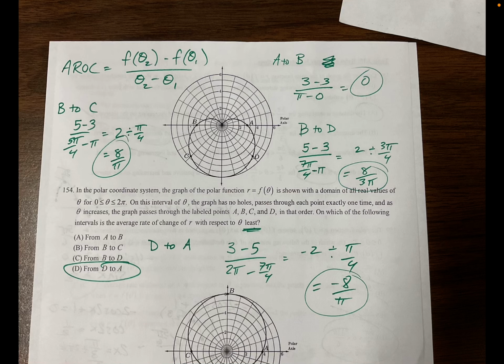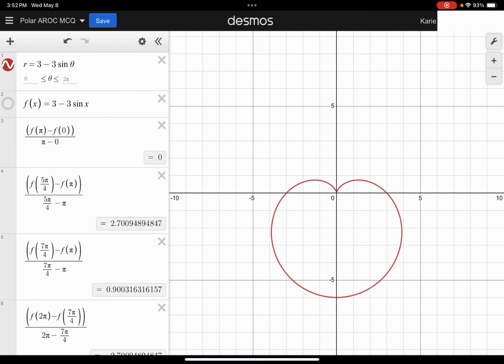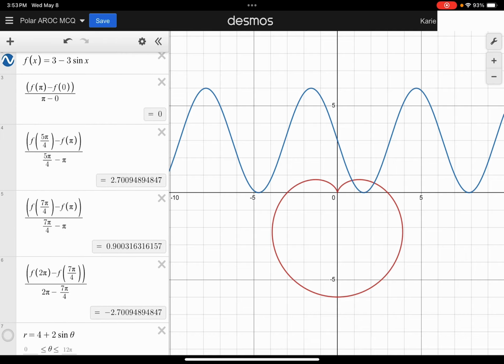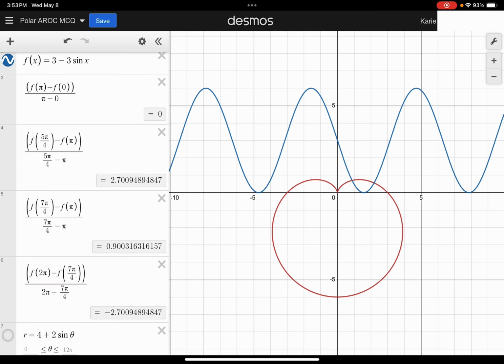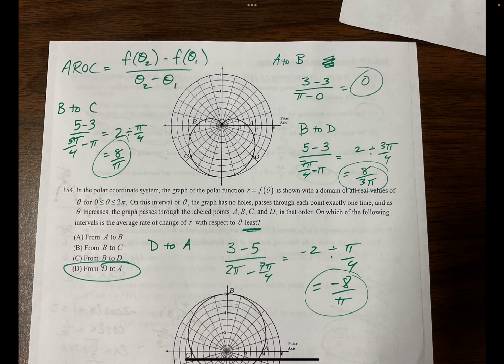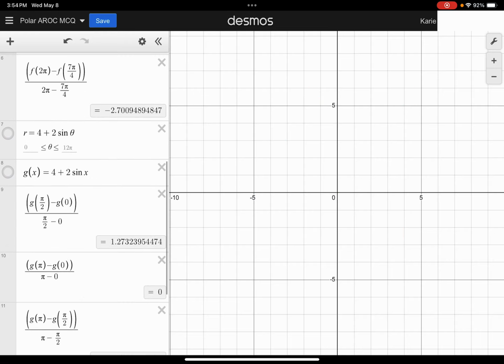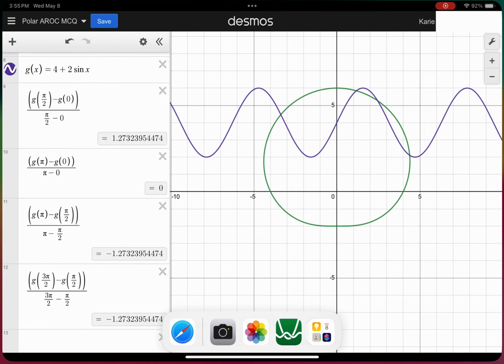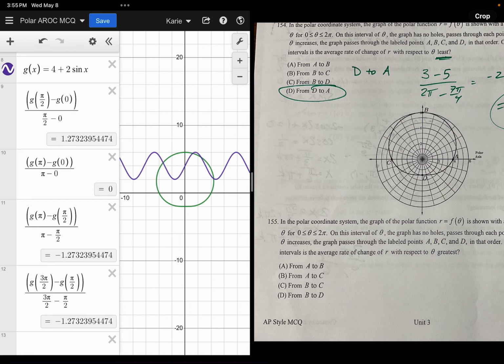Follow Up... AP PreCal MCQ Review Unit 3, video 11 (part 2)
Desmos to the rescue, AGAIN!